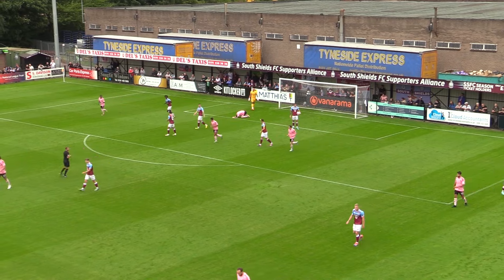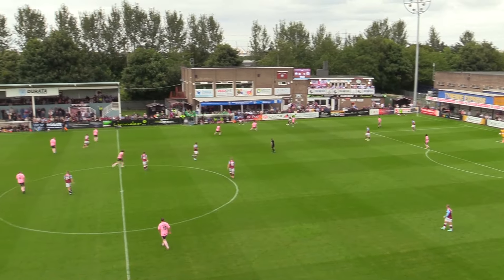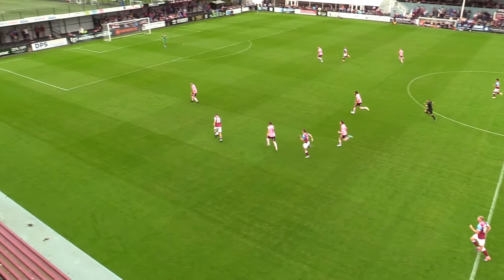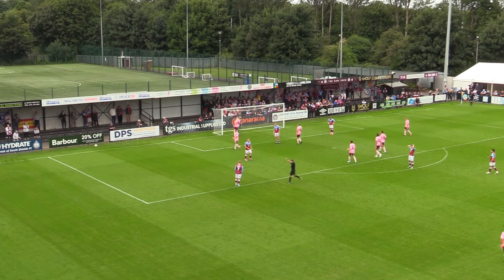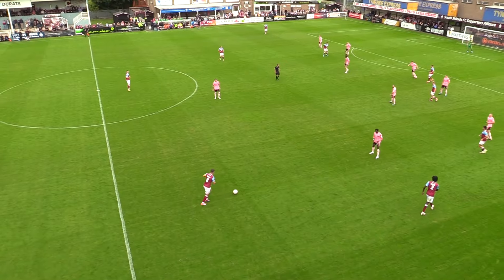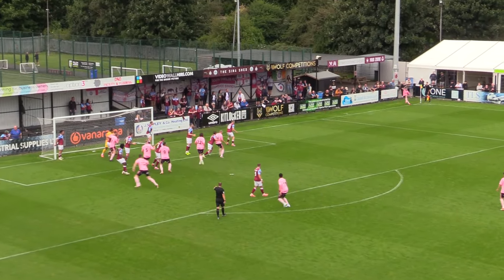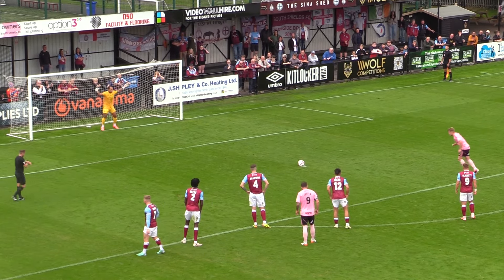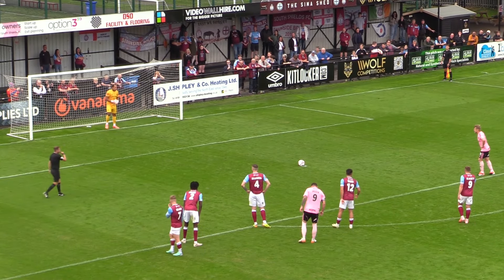South Shields 1-2 Curzon Ashton | Highlights | Vanarama National League North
This is the official YouTube channel of Curzon Ashton Football Club, members of the Vanarama National League North.